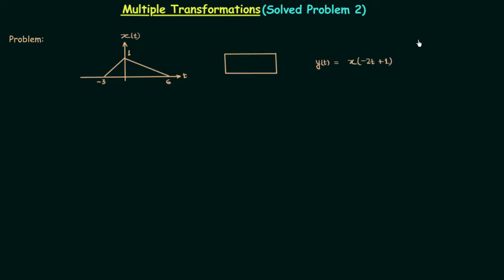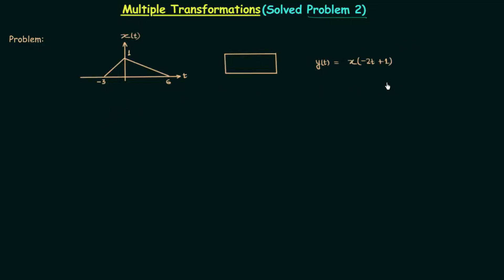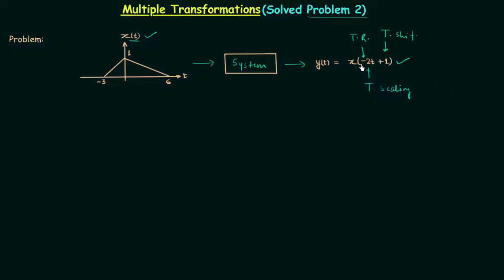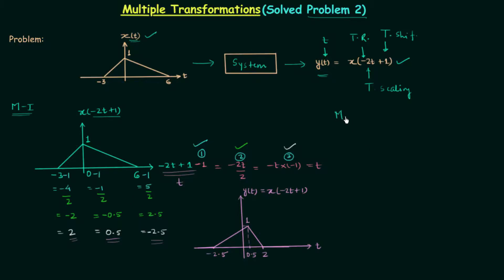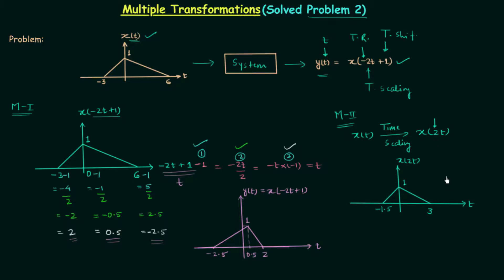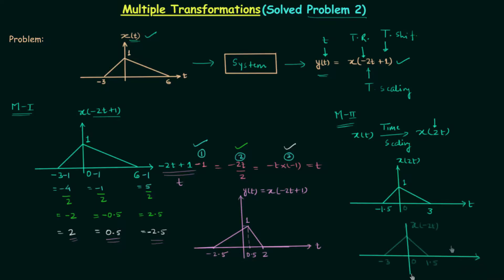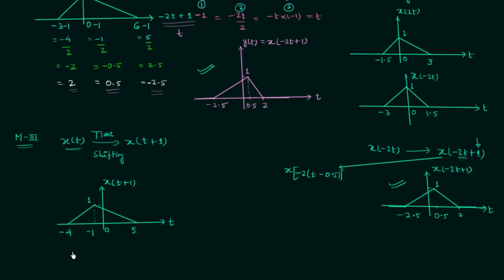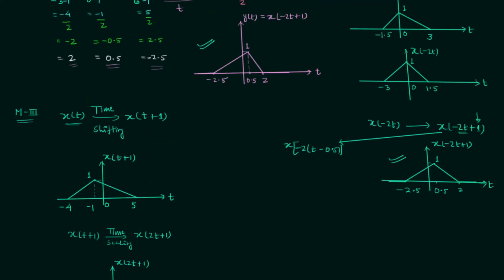Multiple Transformations of CTS (Solved Problem 2)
Signals and Systems: Multiple Transformations of Continuous-Time Signals (Solved Problem 2)
Topics Discussed:
1. Multiple transformations of CTS solved problems.
2. Multiple transformations using the shortcut method.
3. Multiple transformations without following the priority order.